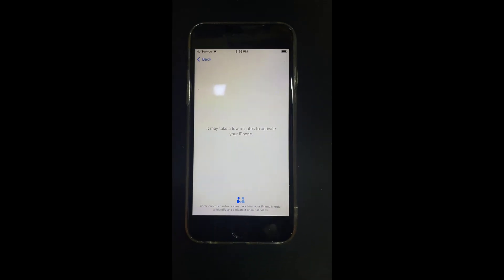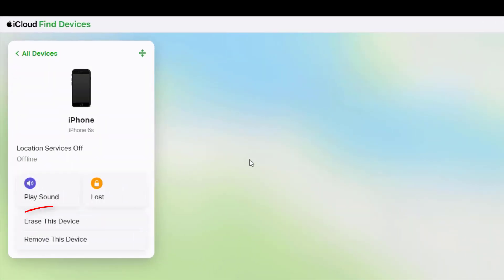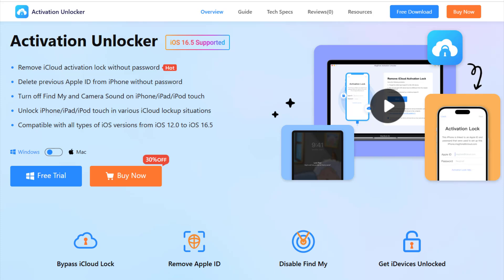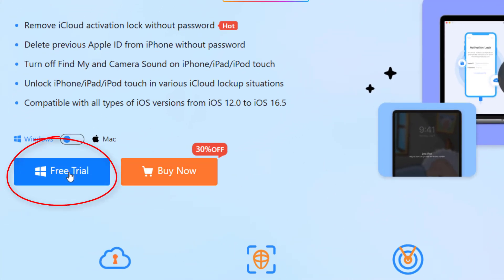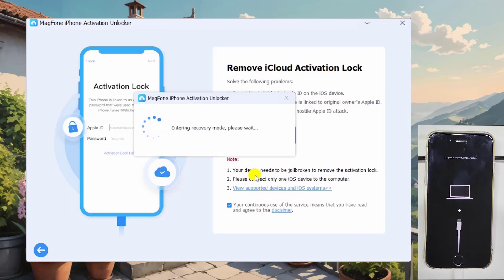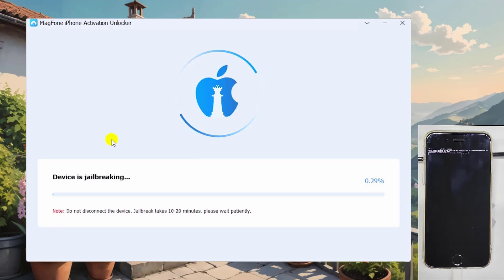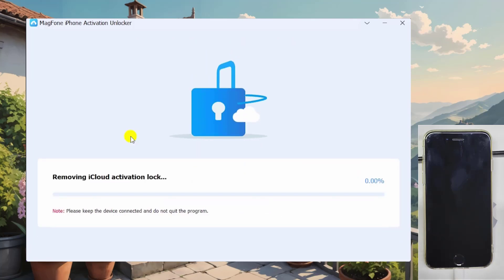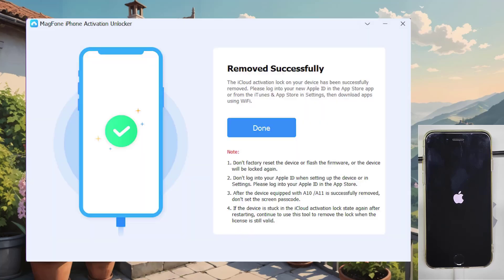How to Bypass Activation Lock iPhone 6 [100% Working!]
🔗Use MagFone iPhone Activation Unlocker to bypass activation lock on iPhone 6 without previous owner

Unlocking your iPhone 6 has never been easier! In this video, we’ll show you how to bypass Activation Lock on an iPhone 6 with a 100% working method. No technical skills are required, and the process is fast, secure, and simple. Whether you've forgotten your Apple ID password or purchased a second-hand device, we’ve got you covered.

Method Covered:
0:00 Introduction
0:19 Method 1. Contact the Previous Owner
0:31Method 2. Reset Your Apple ID Password
0:44 Method 3. Use MagFone Activation Unlocker